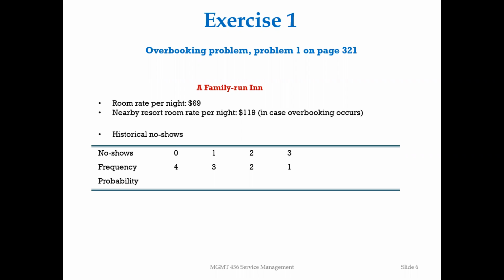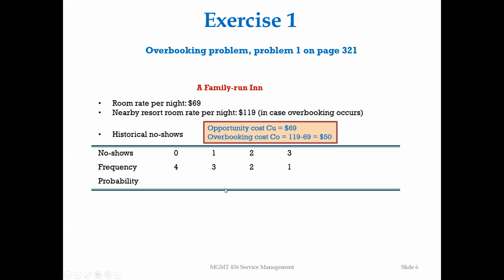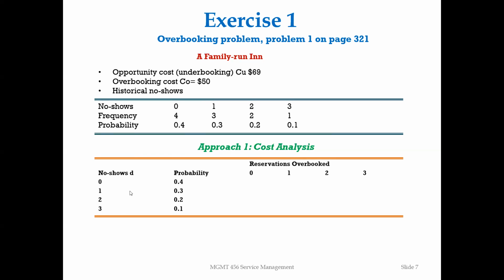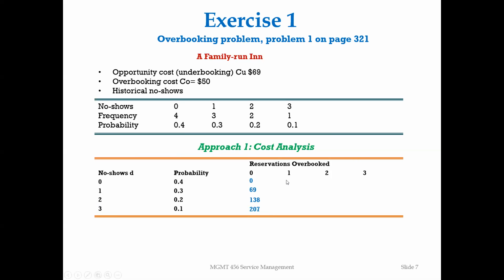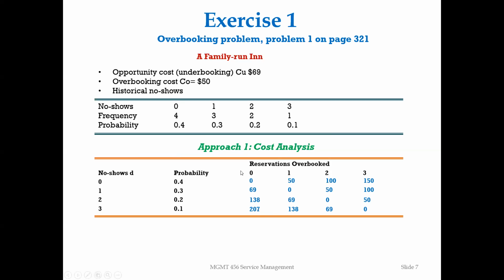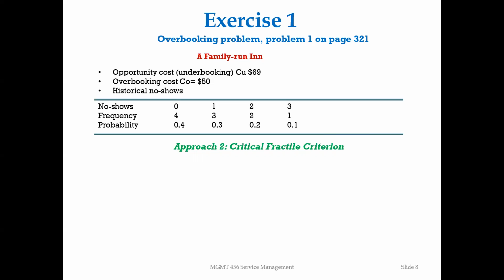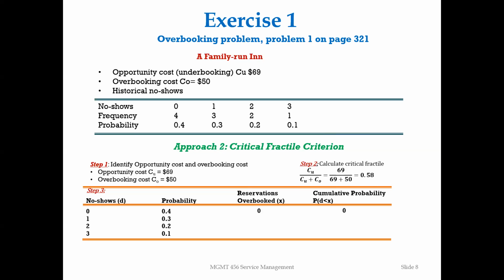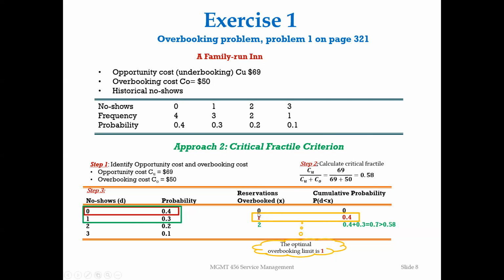Chapter 11 Part 2 of 5